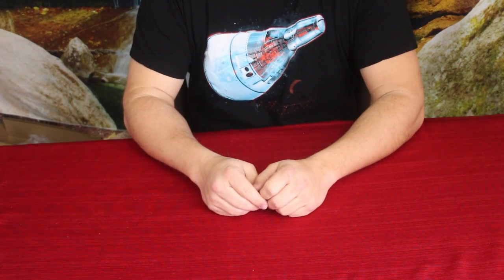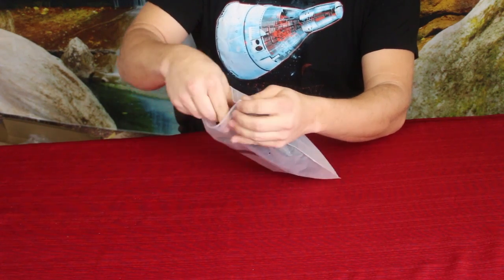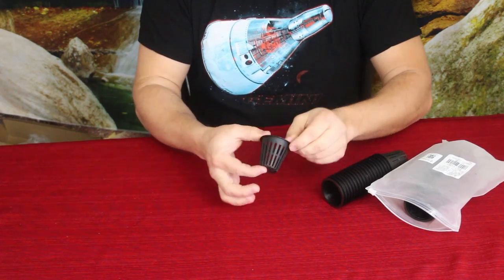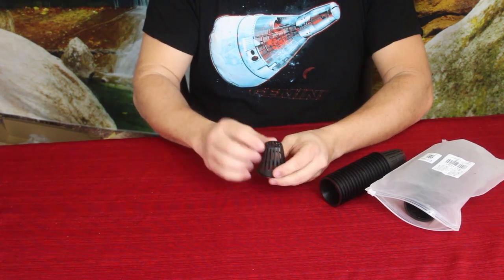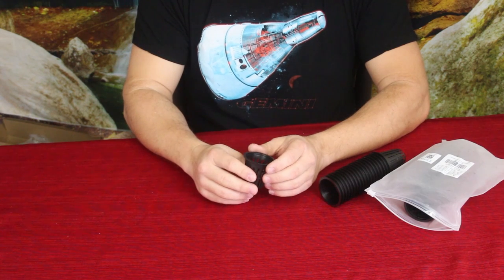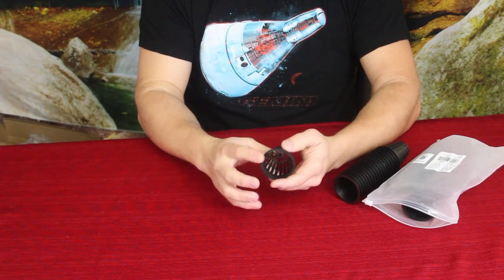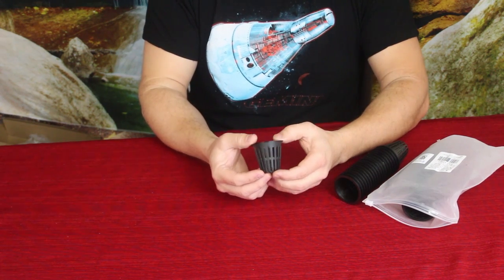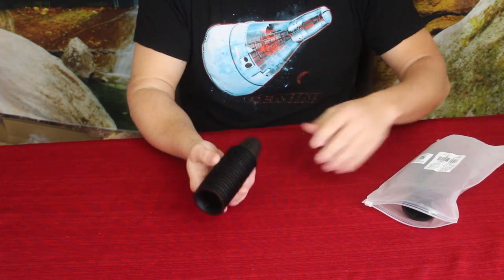HAZOULEN Garden Plastic Net Cups - Amazon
Start an indoor garden.